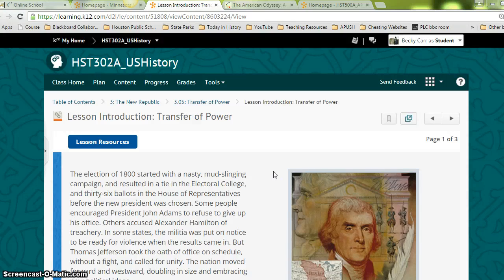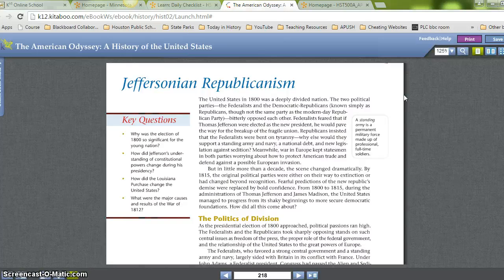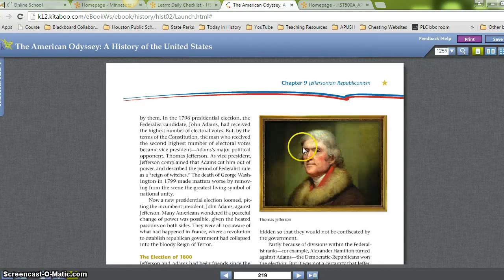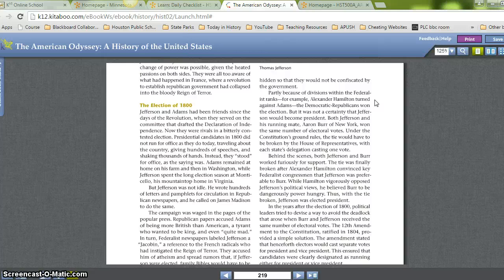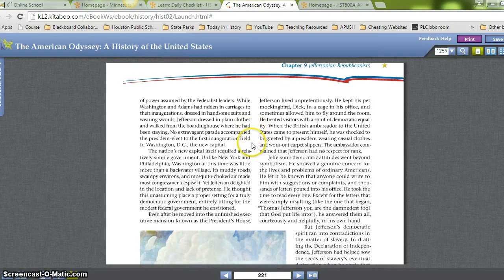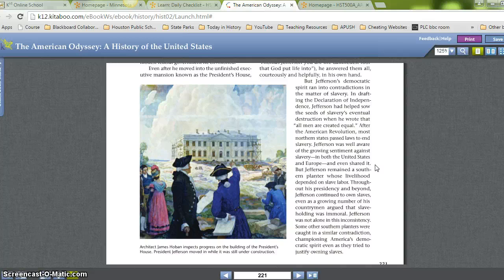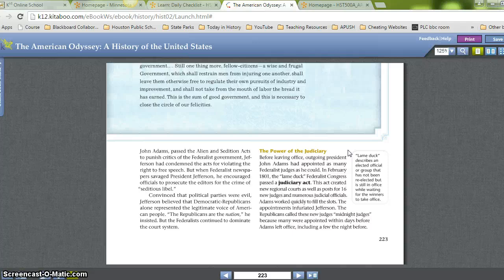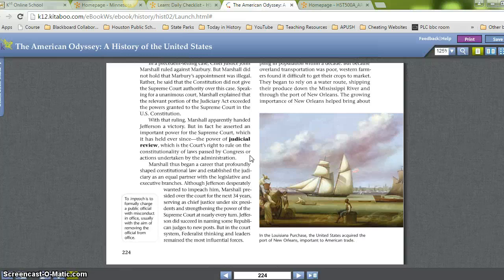Lesson 3.05 part 1